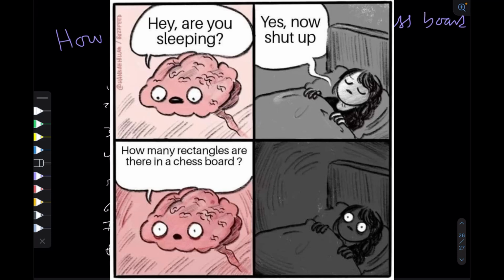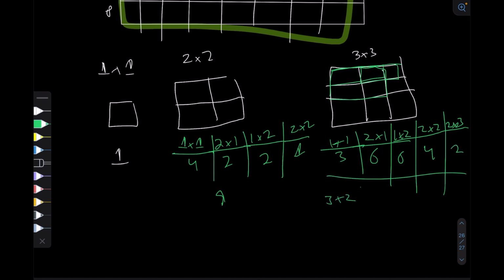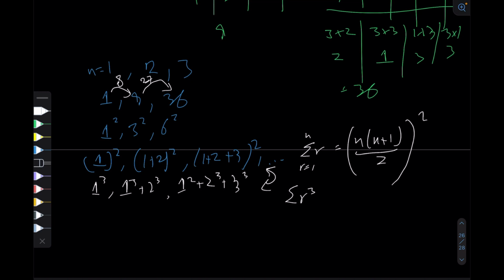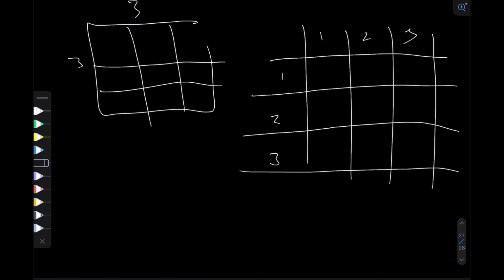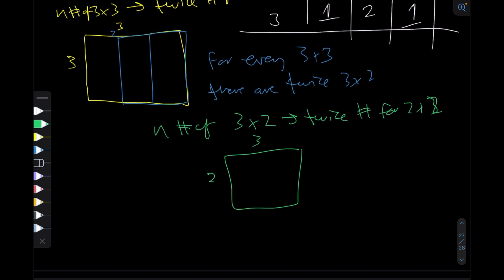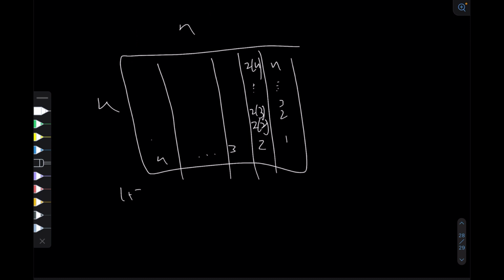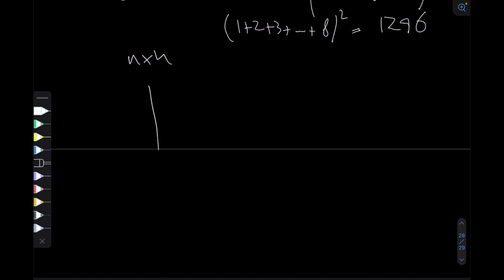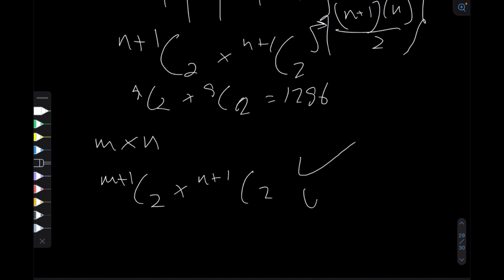Rectangles on a Chess Board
Counting the total number of rectangles on any n x m grid